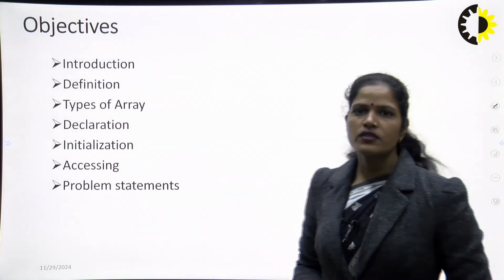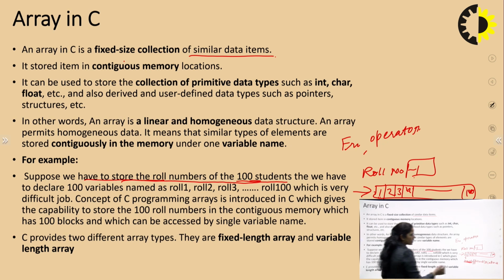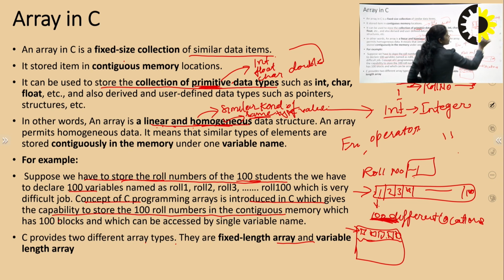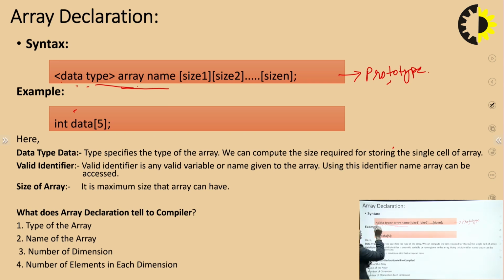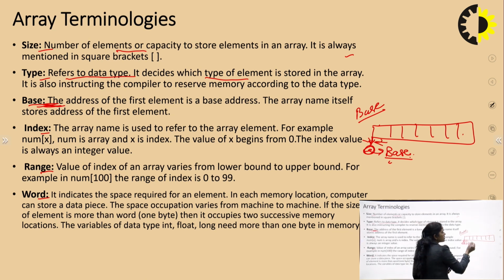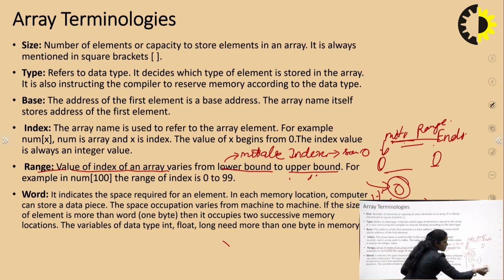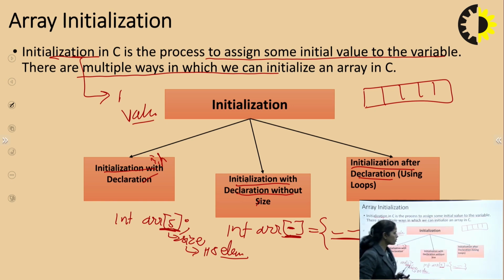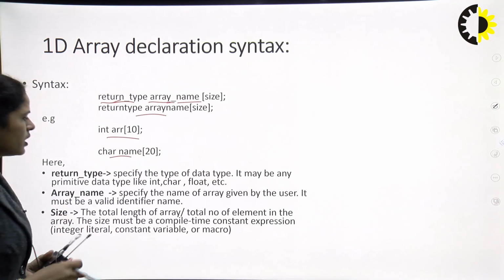ARRAY IN C || PROBLEM SOLVING USING C || LECTURE 04 BY MS BABITA RAJPUT || AKGEC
This helps in understanding the storing process in memory.